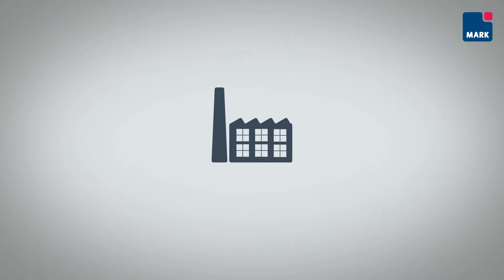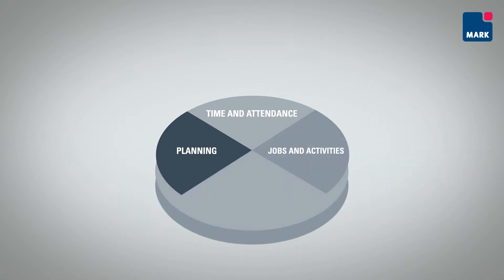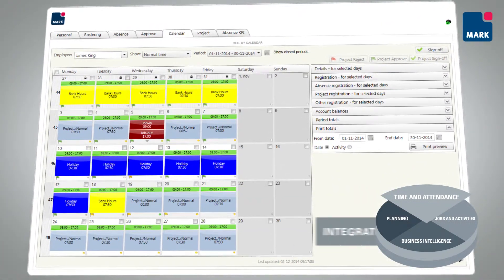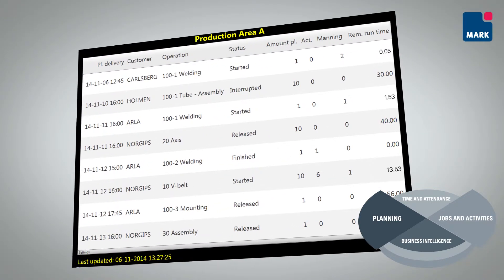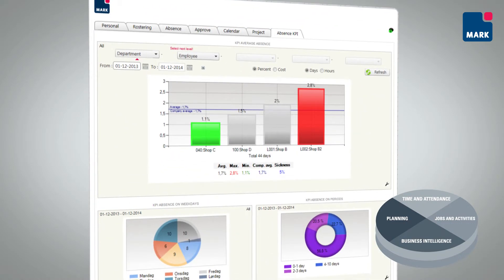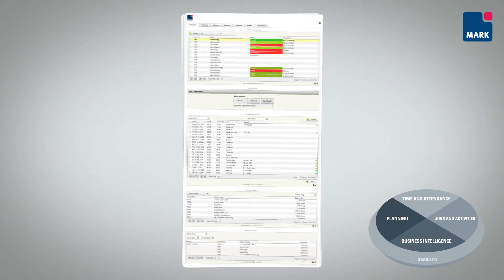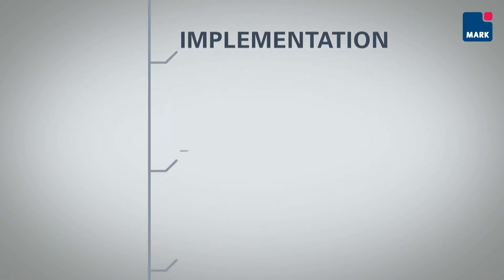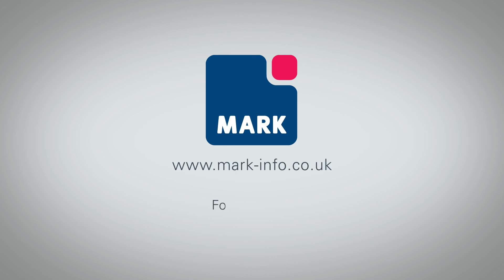ProMark animeret produktvideo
Produktvideo der præsenterer et softwareprodukts egenskaber og effekt på virksomheden